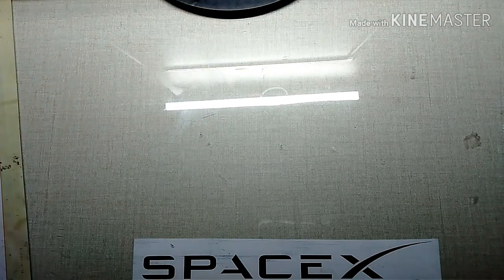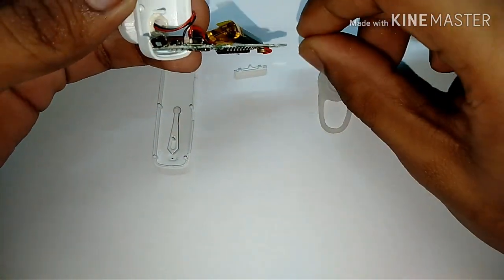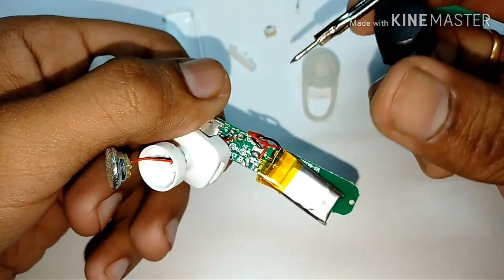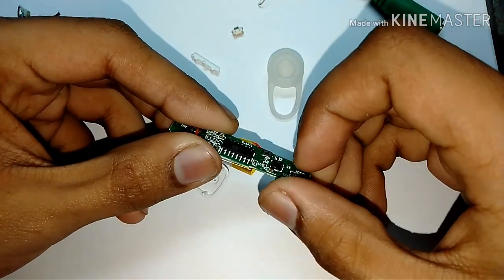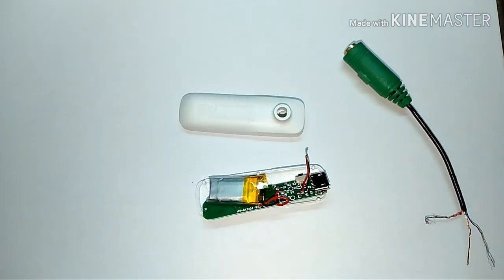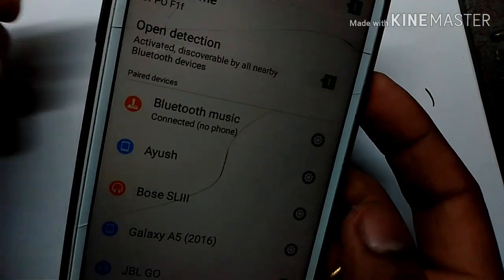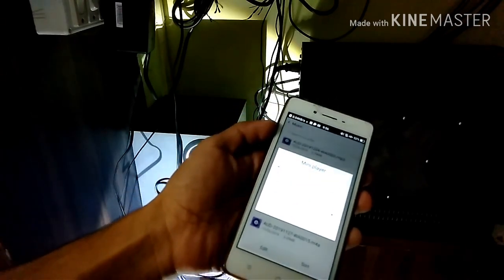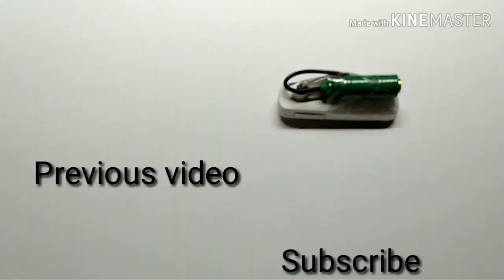Diy Bluetooth adapter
This is an awesome device with which you can literally convert any auxiliary music system into Bluetooth . It very easy to build and cheap .

Music played while testing the device is Linkin Park - In The End ( Mellen Gi & Tommee Profitt Remix )